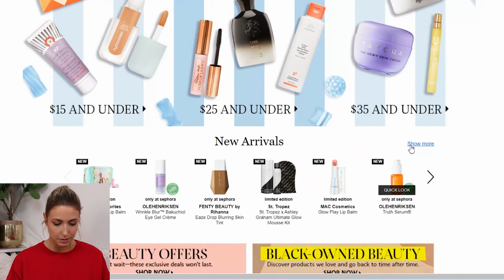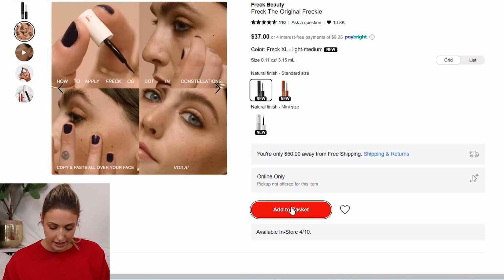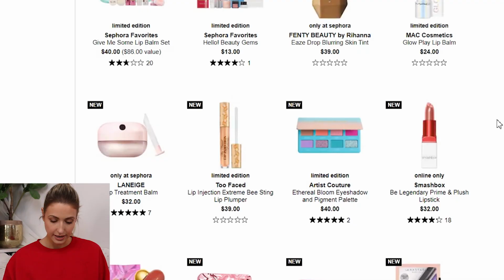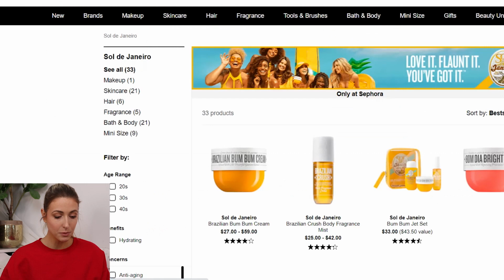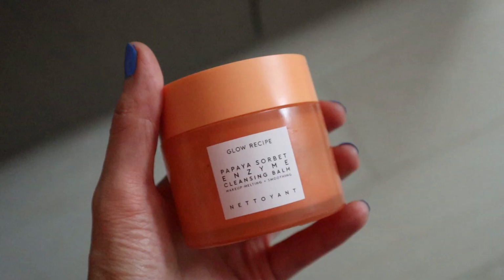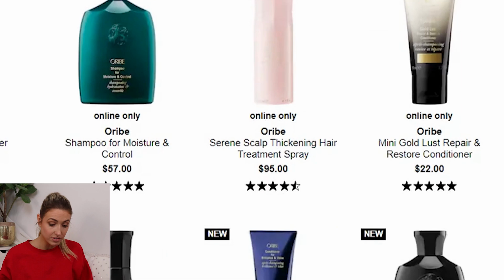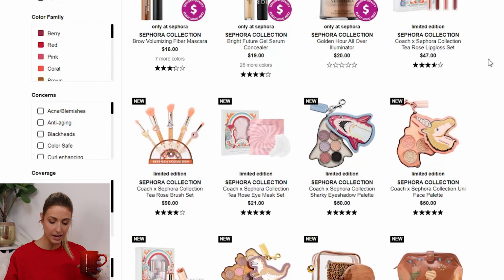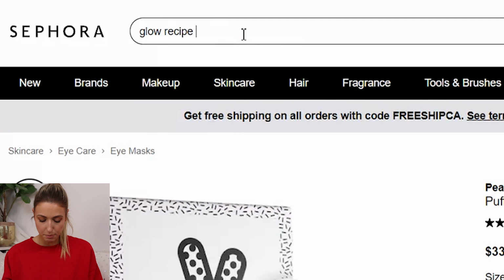SHOP SEPHORA VIB SALE WITH ME: $500 Haul.. What I'm ACTUALLY Buying (& NOT)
Sephora VIB sale is on right now, so grab a snack, we're shopping online, gaming-style

PRODUCTS MENTIONED
Freck - The Original Freckle
Glow Recipe - Papaya Sorbet Smoothing Enzyme Cleansing Balm & Makeup Remover
Peace Out - Puffy Under-Eye Patches
Merit - Clean Lash Lengthening Mascara
Freck Beauty - Cheekslime Lip + Cheek Tint
Oribe – Serene Scalp Thickening Hair Treatment Spray
Olaplex - Hair Perfector No.3
Verb - Ghost Shampoo
Merit - Shade Slick Tinted Lip Oil ( Marrakech)
Marc Jacobs Beauty - Extra Shot Caffeine Concealer and Foundation

The products I list are sometimes affiliate links, which means I receive a small percentage of the sale from the vendor if you make a purchase :)  Thank you in advance if you choose to shop through those links!

My Amazon MUST HAVES (these are affiliate links, which means you are supporting my family and channel when you purchase using these links, thank you so much, it means a lot to me!)